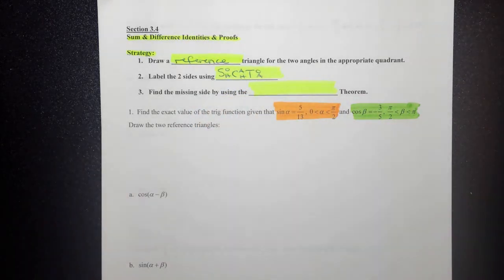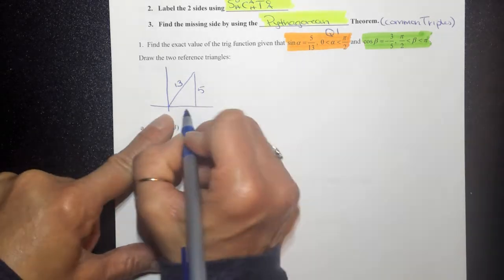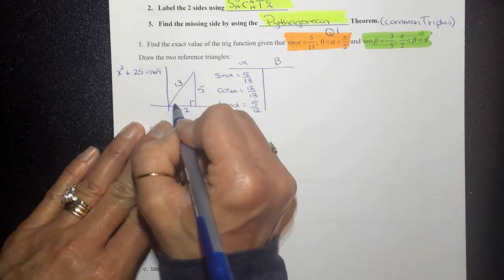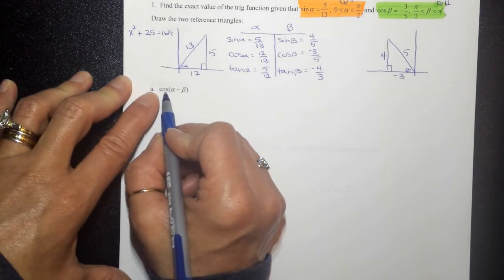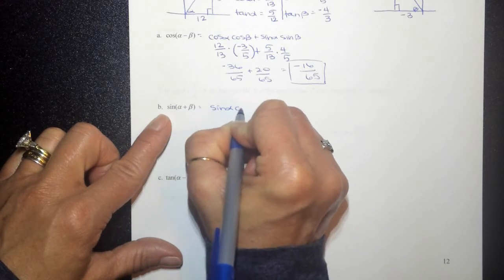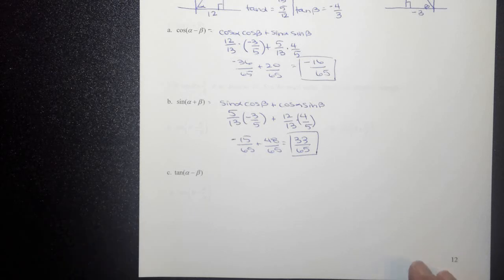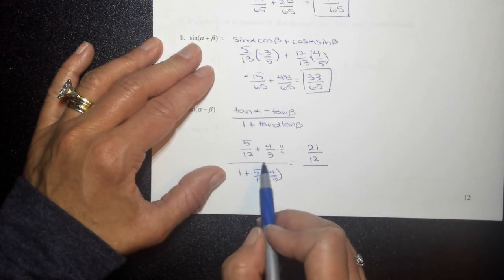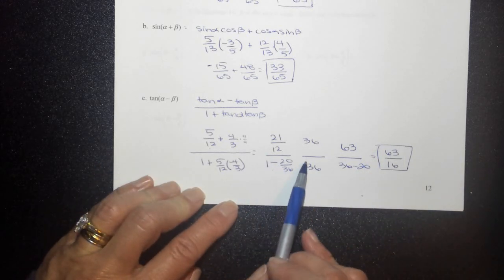PCH U3 3 4 p 12